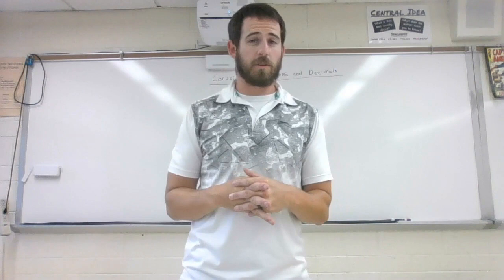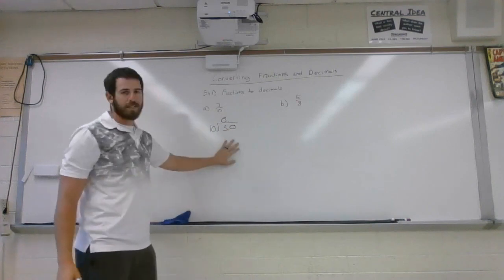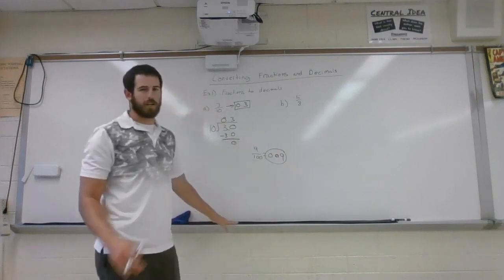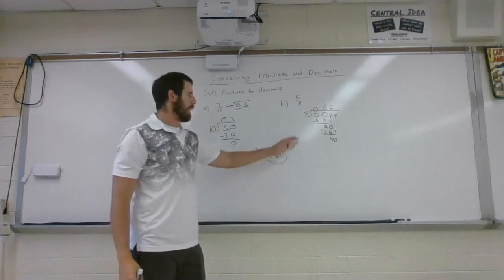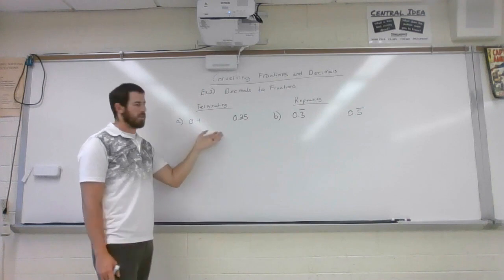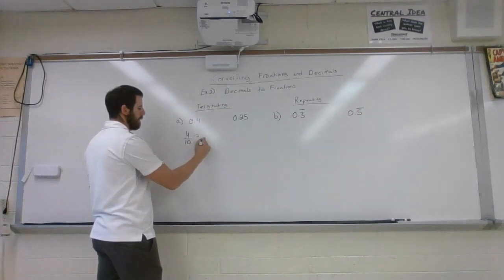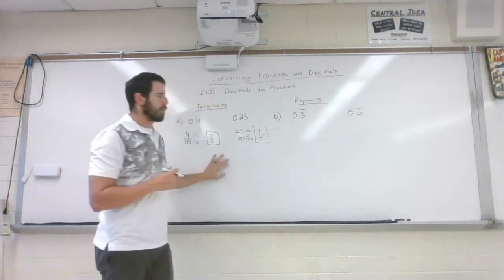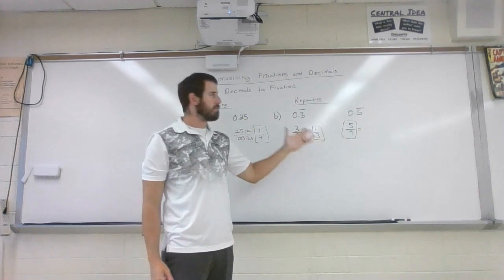Converting Fractions and Decimals